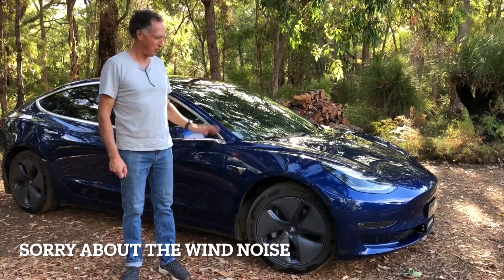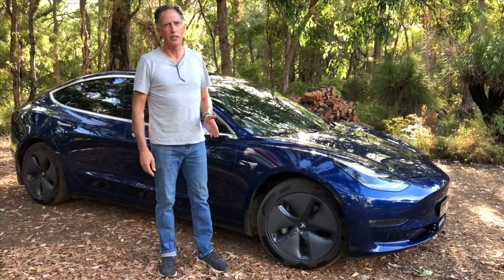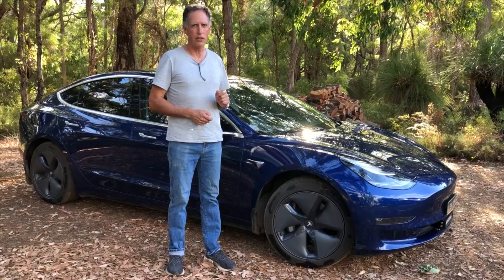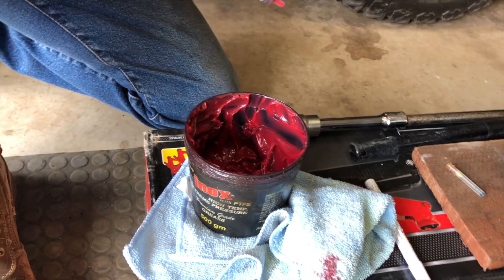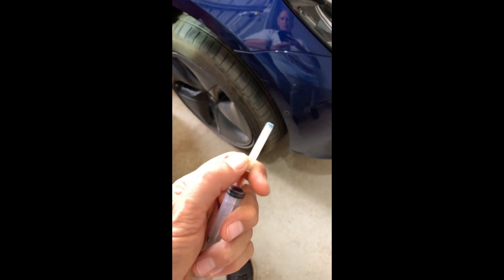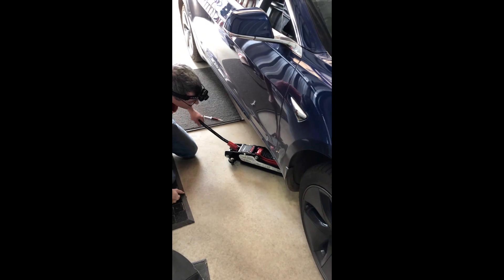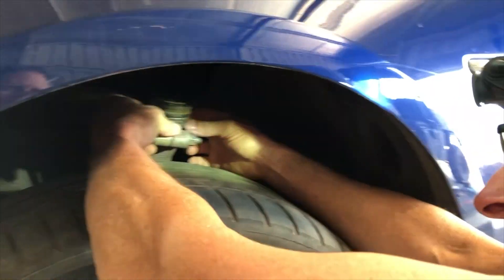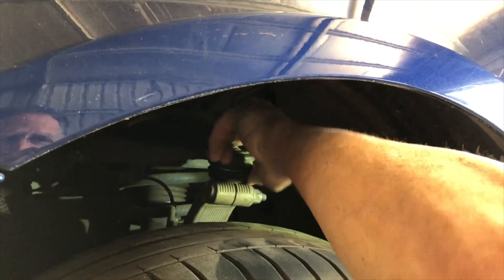Tesla Model 3 Front End Creak Fix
A common issue with Tesla Model 3 EV's is the front end creak that sounds like a rusty hinge on a heavy metal door. This video demonstrates the Vaccination method of fixing the creak by injecting grease into the offending rubber boot on the end of the upper suspension member.